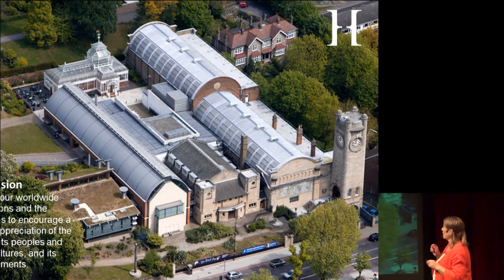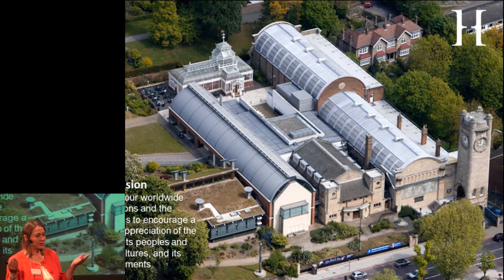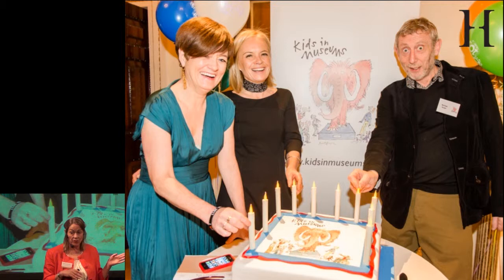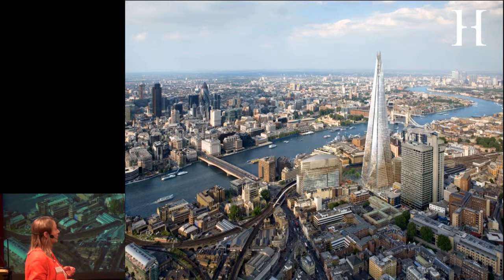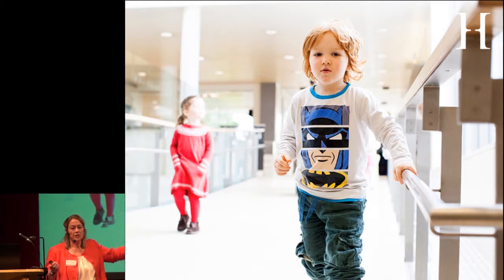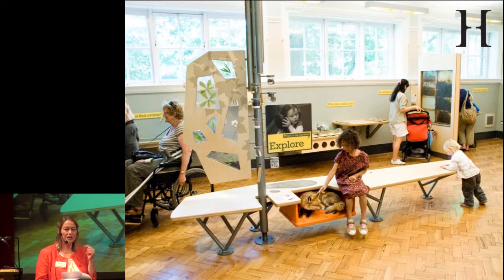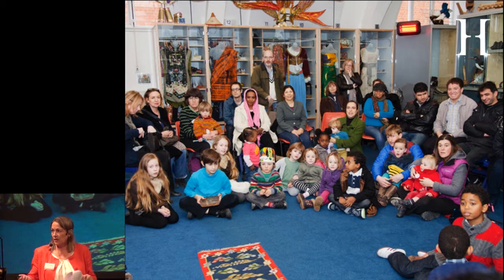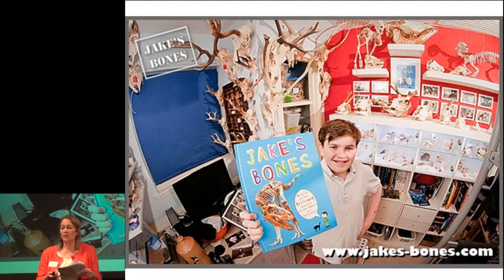Horniman Museum and Gardens / Best in Heritage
"Creating an inclusive family friendly culture" - presentation on the Telegraph Family Friendly Museum Award 2013 winner, by Janet Vitmayer CBE, Chief Executive